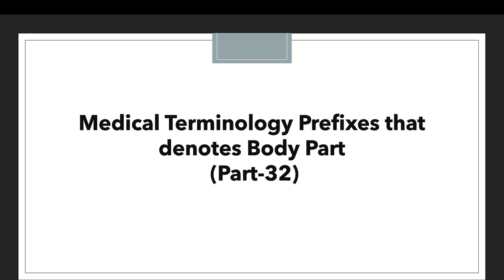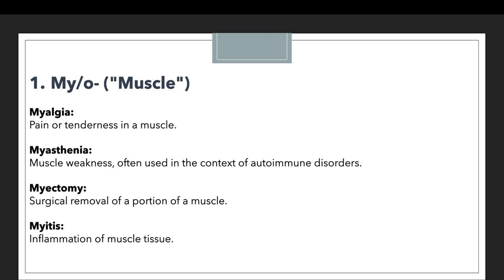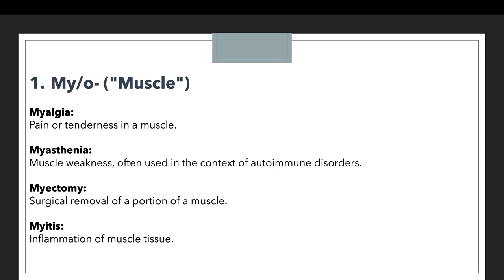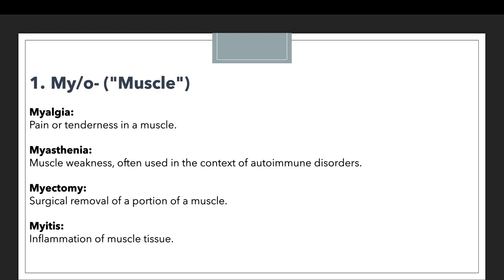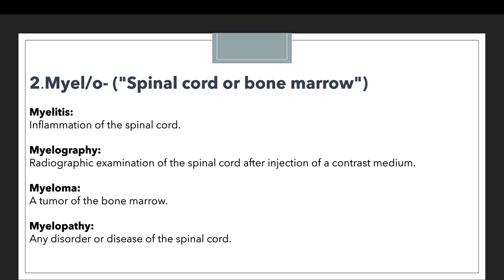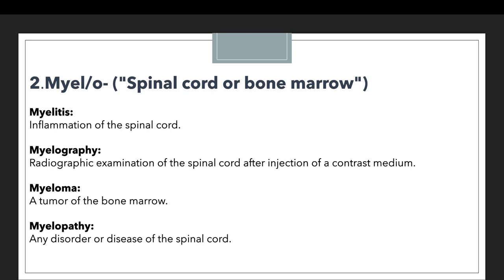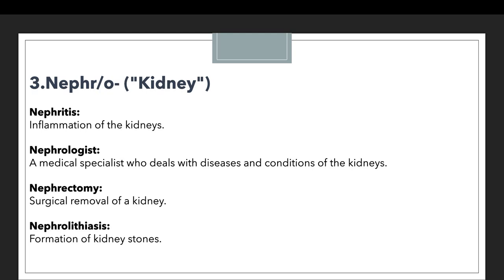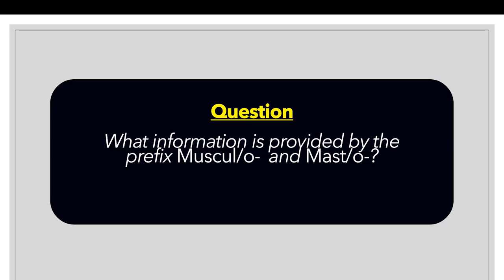Medical terminology prefix | medical terminology chapter 1 | medical terminology prefix suffix root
1.  My/o- prefix in medical terminology in english.
2.  Myel/o- prefix in medical terminology in english.
3.  Nephr/o- prefix in medical terminology in english.
4.  Medical terminology prefix in english.